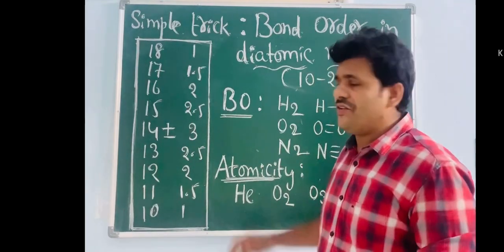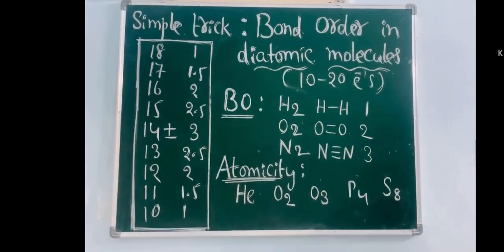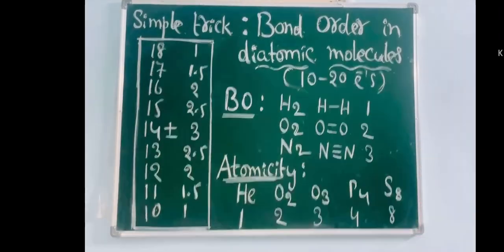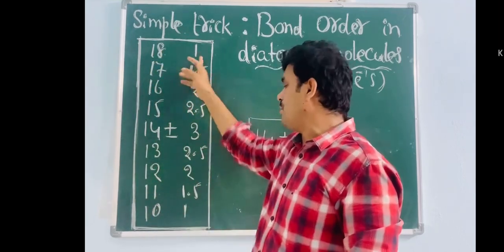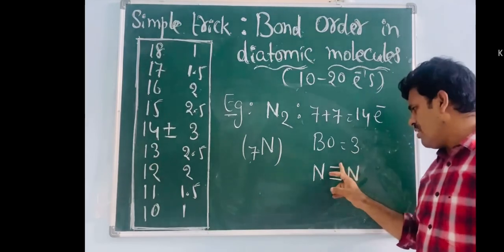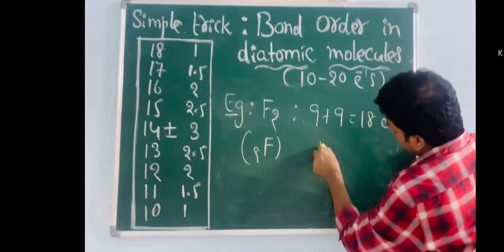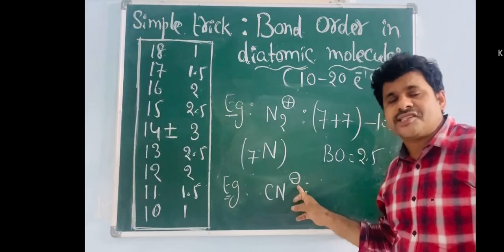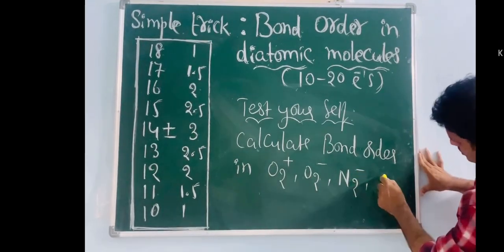schemistrytricks Simple trick for Bond Order calculation in diatomic molecules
S CHEMISTRY TRICKS